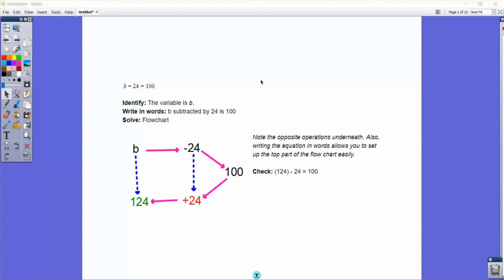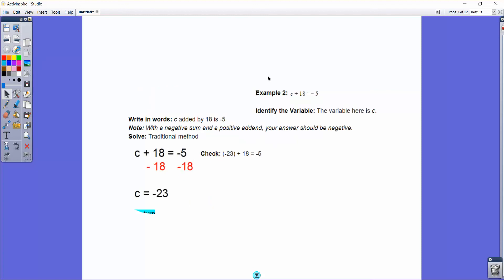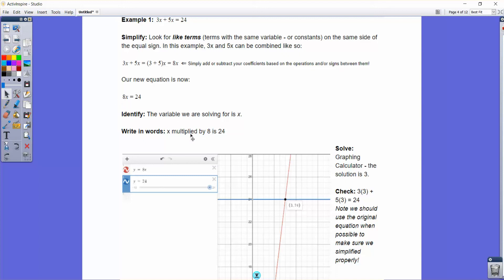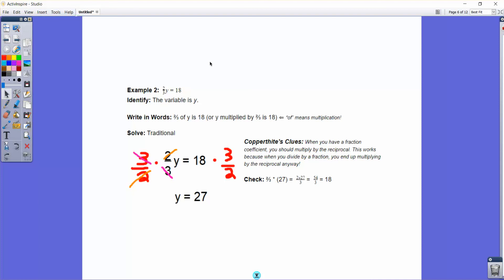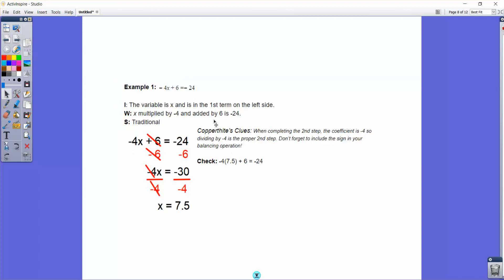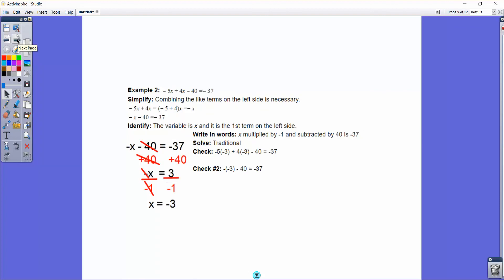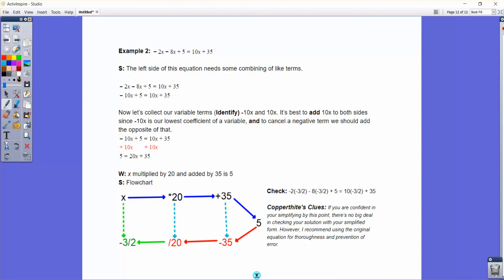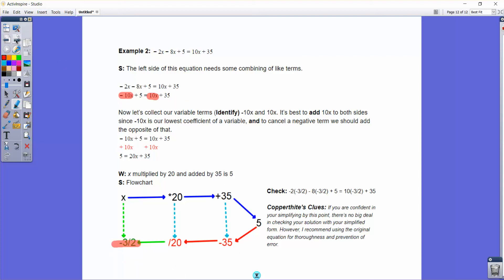How to solve linear equations - 5C Examples - examples from all levels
This video is from an equation course I give my students when we learn how to solve linear equations.

These examples will allow you to progress in the course as well as sharpen your equation solving skills.